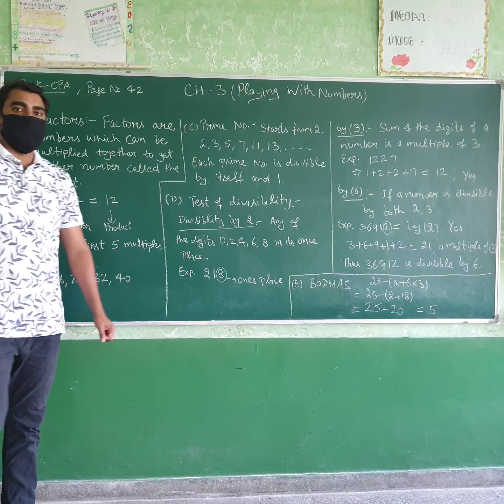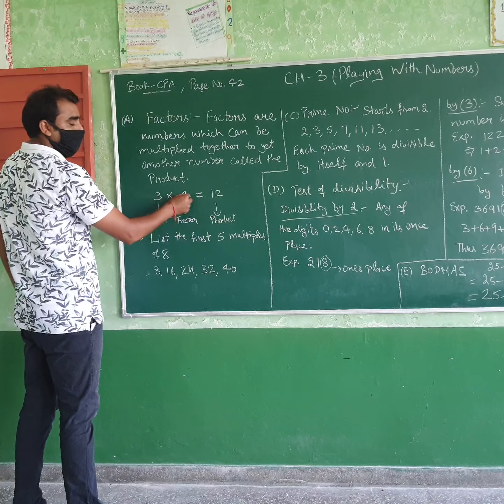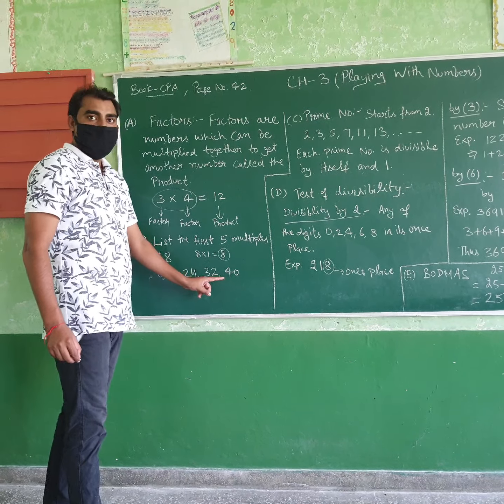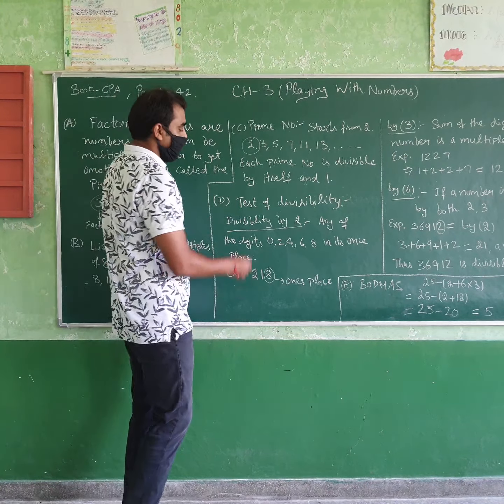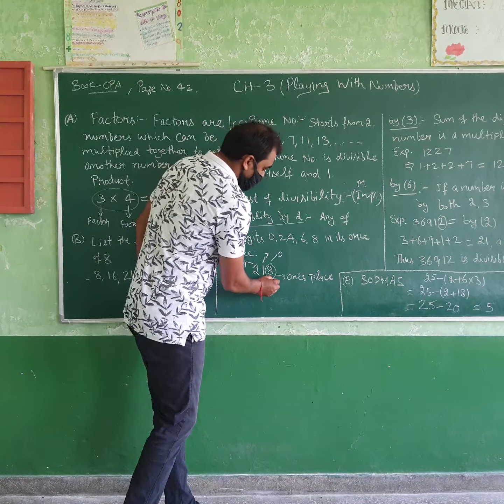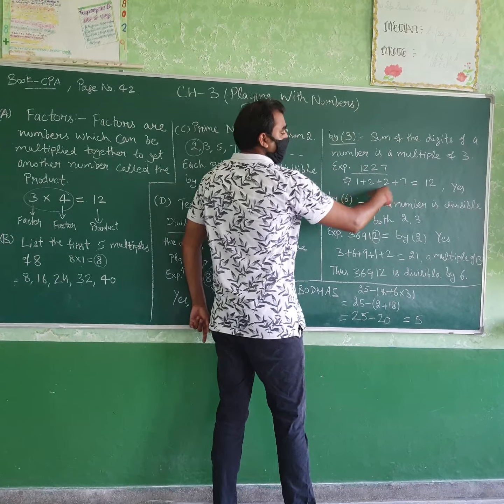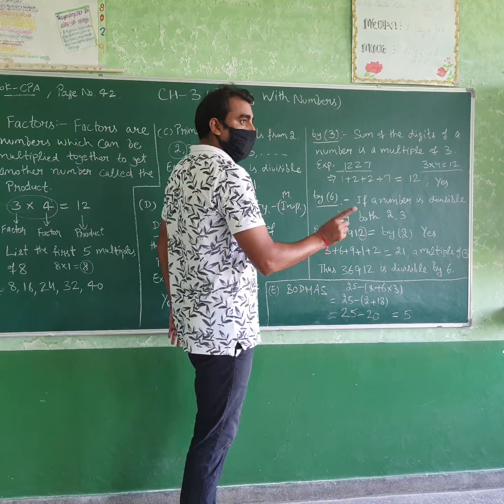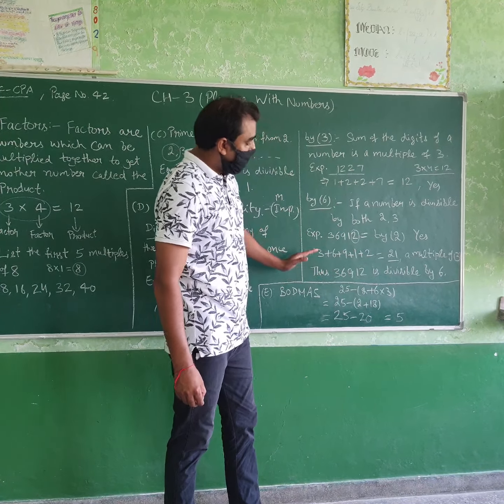Class- 6 Maths, Ch-3 Playing With Numbers( Revision)